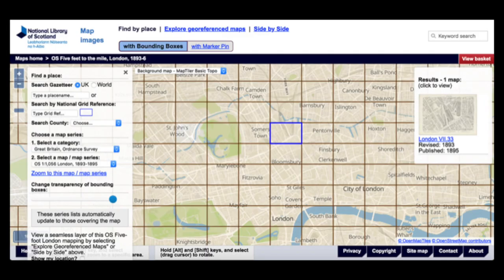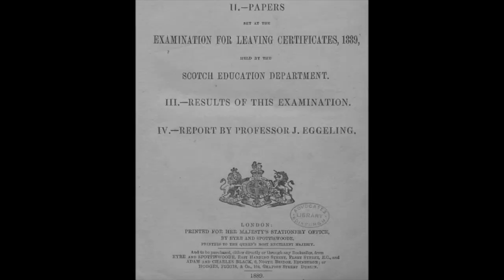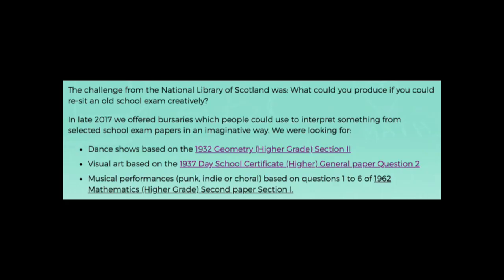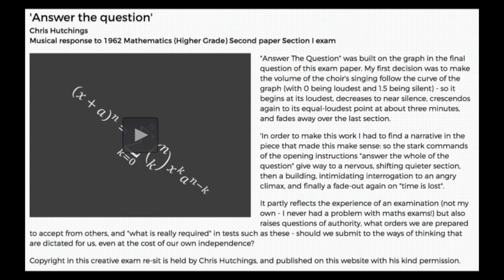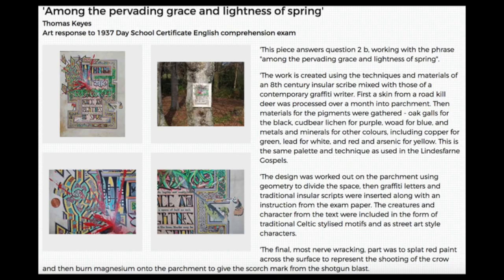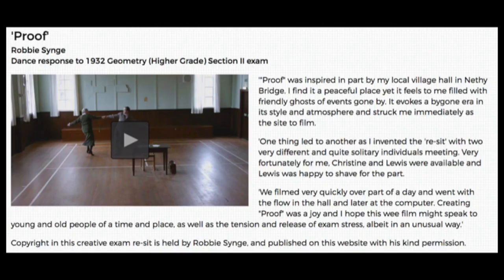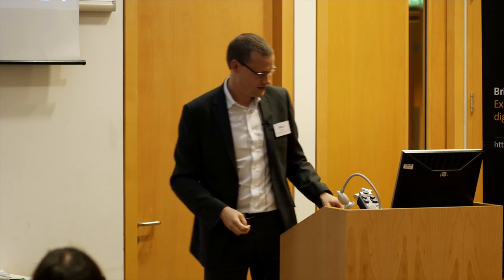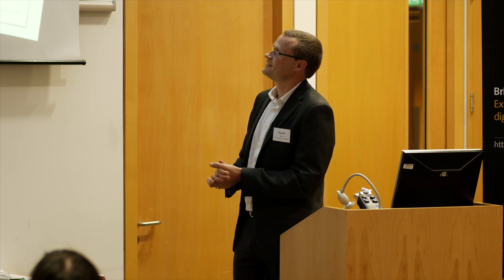19. Lightning Talk X: Experimenting with Exams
Stuart Lewis is the Associate Director (Digital) at the National Library of Scotland